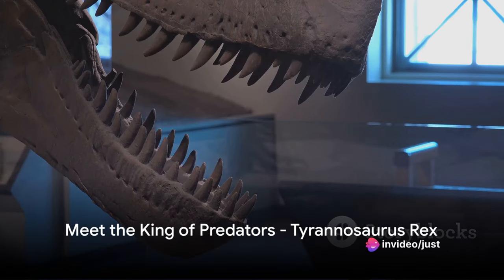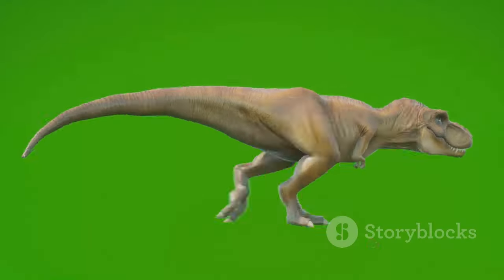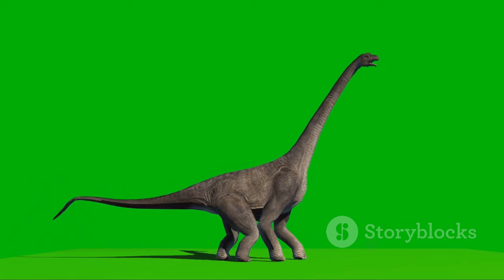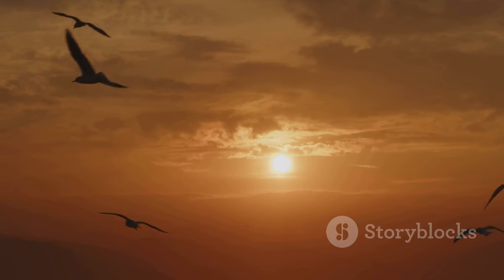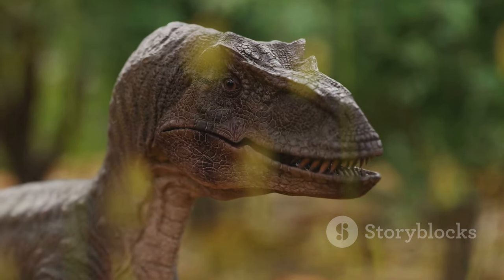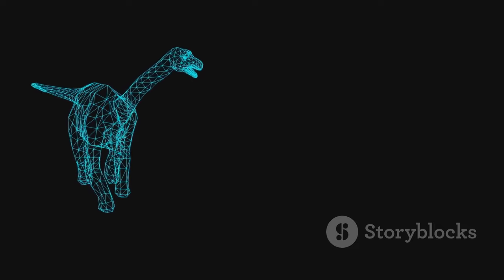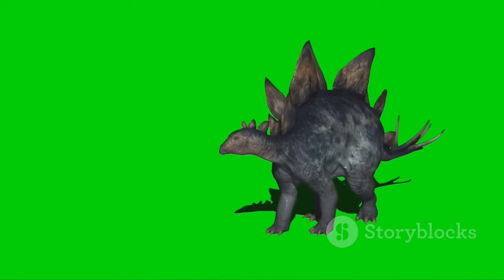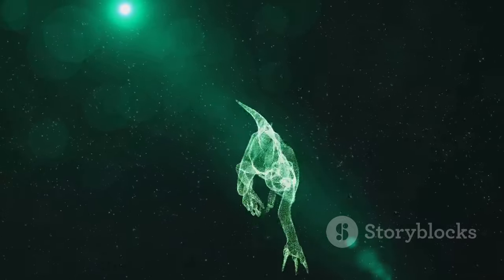Dino Species Showdown 5 Dinosaurs You Need to know. There is a king among them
In this captivating video, we delve into the world of dinosaurs to bring you the top 5 prehistoric giants you absolutely need to know about. Join us as we unveil their fascinating characteristics, mind-boggling adaptations, and significant roles in the ancient ecosystem.

Prepare to be amazed by the incredible diversity of these magnificent creatures, each with its own distinct features and awe-inspiring capabilities. From the mighty Tyrannosaurus Rex to the agile Velociraptor, we'll cover them all in this educational and entertaining journey through time.

But that's not all - we take it up a notch by incorporating stunning visuals, up-to-date research, and expert insights to paint a vivid picture of these ancient creatures. You won't want to miss out on this adventure into the past!

See Less

OUTLINE:
00:00:00 Meet the King of Predators - Tyrannosaurus Rex
00:00:56 The Three-Horned Defender - Triceratops
00:01:49 The Swift Hunter - Velociraptor
00:02:48 The Gentle Giant - Brachiosaurus
00:03:53 The Armored Herbivore - Stegosaurus